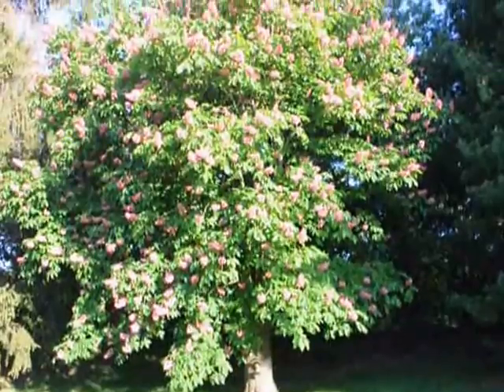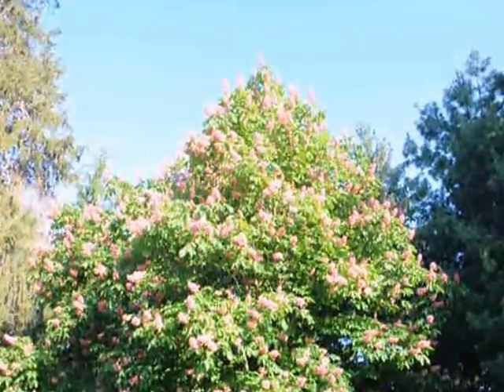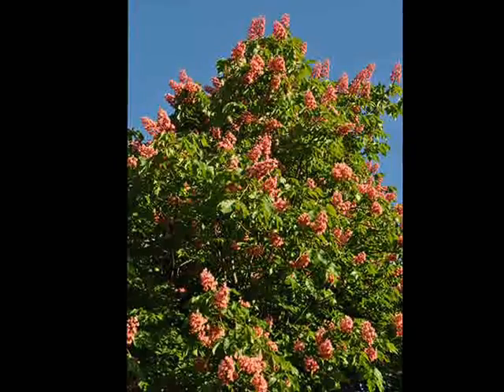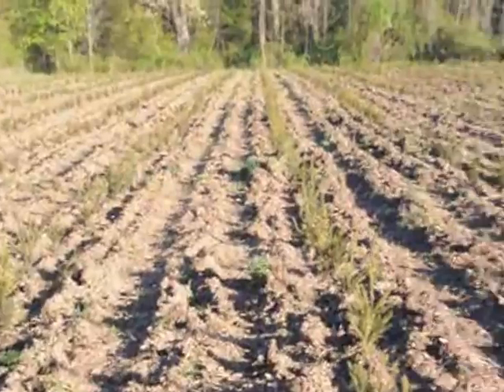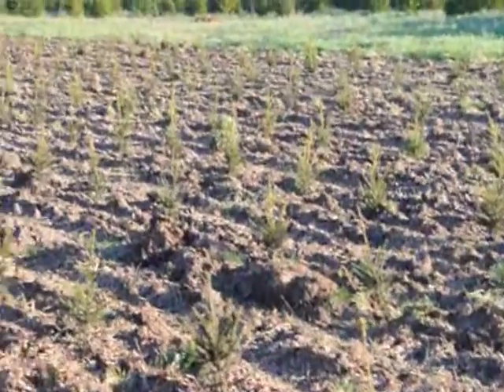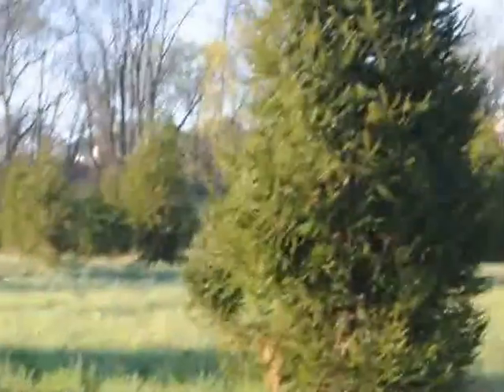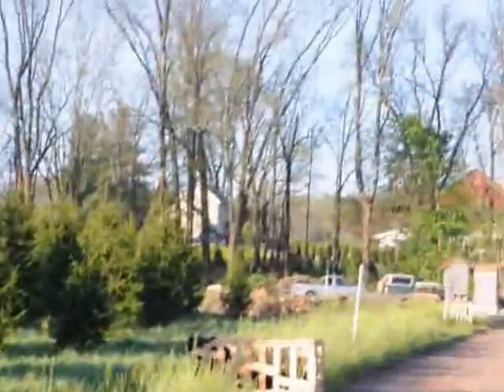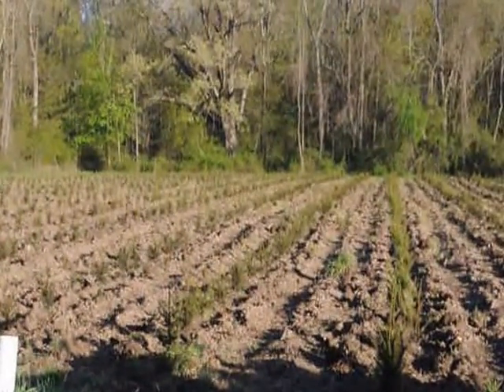Red Horsechestnut Trees We Grow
Red, Horsechestnut ,  Aesculus x carnea, Red Horsechestnut   Aesculus x carnea ,